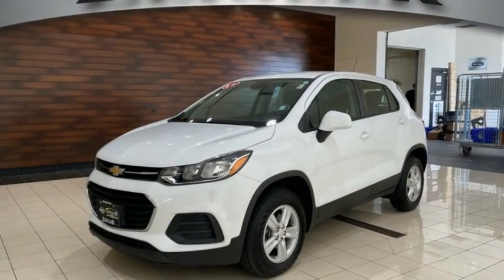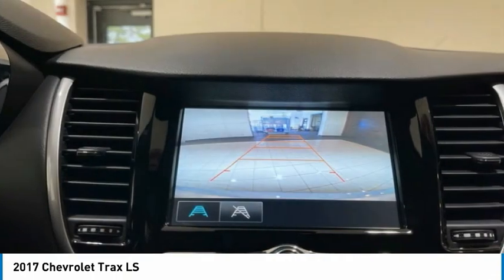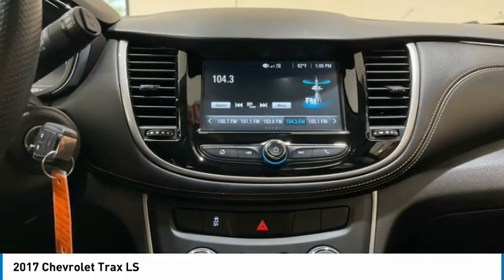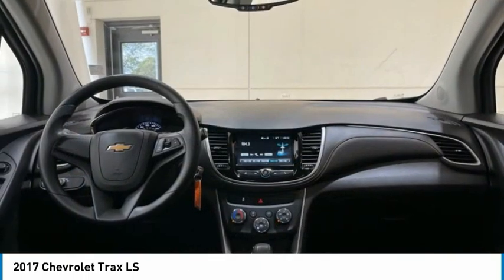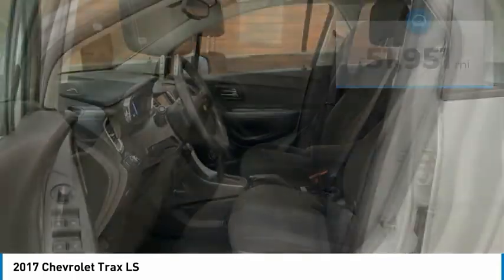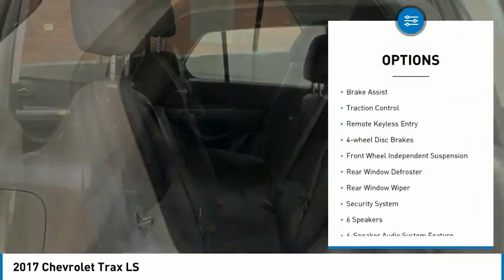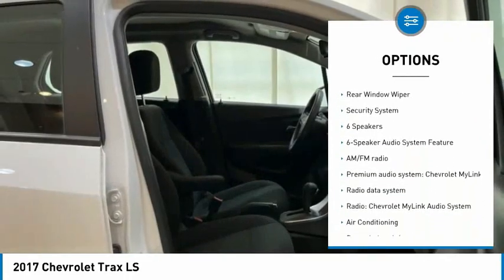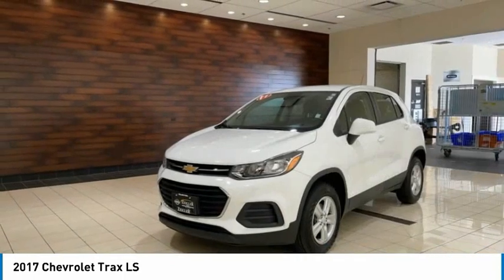2017 Chevrolet Trax Used P4870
2017 Chevrolet Trax LS

Recent Arrival! 2017 Chevrolet Trax LS AWD Summit White **AWD, **NON SMOKER, **ONE OWNER, **REAR VIEW CAMERA, **ALLOY WHEELS, **HANDS FREE BLUETOOTH, TOUCH SCREEN DISPLAY, TIRE PRESSURE MONITORING. COMPLETE 100% OF YOUR PURCHASE ONLINE AND WE WILL DELIVER THE CAR TO YOUR HOME/BUSINESS! 24/30 City/Highway MPGbrNissan of Orland Park is now a member of the Zeigler Auto Group. For A Great Experience is not just our motto -- it's how we do business. We have over 250 New, Certified Pre-Owned and Pre-Owned vehicles in stock. We have one of the best selections to choose from in the Chicagoland area. Come in and meet the new team at Nissan of Orland Park. The value of used vehicles varies with mileage, usage and condition.  Book values should be considered estimates only.brAwards:br  * 2017 KBB.com 10 Most Awarded Brands Reviews:br  * Respectable passenger space for its size; lots of standard equipment for the money; excellent crash test scores give you extra peace of mind. Source: Edmunds